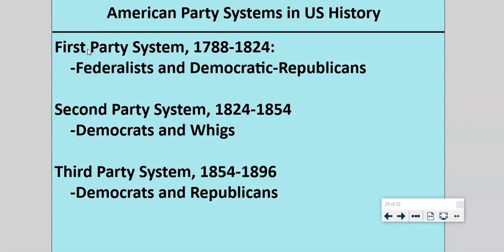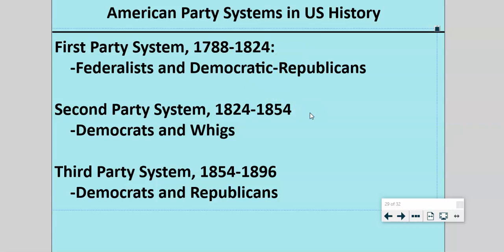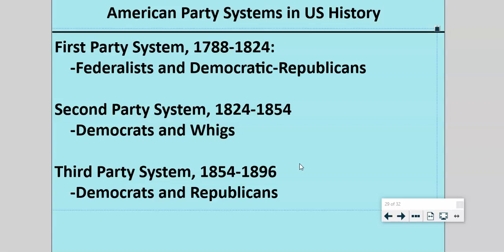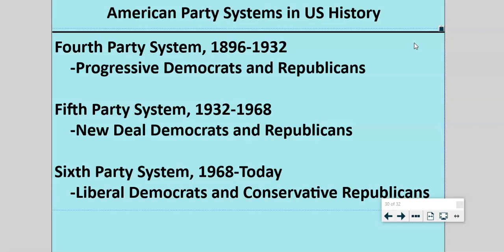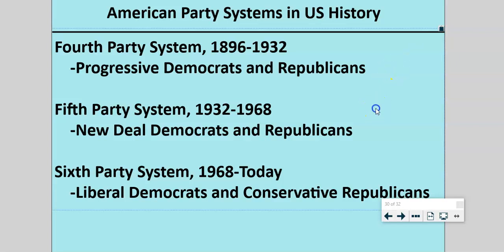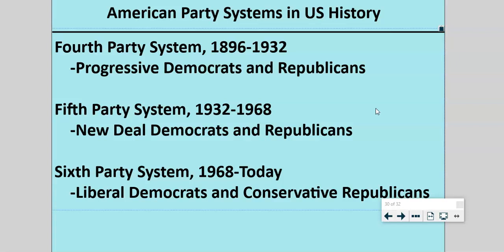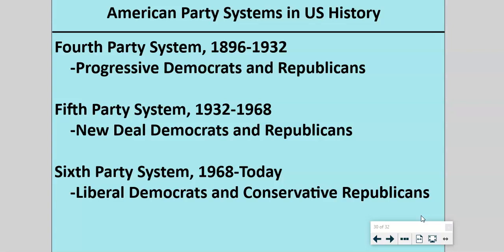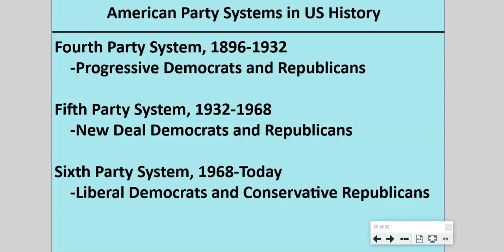Great Depression Twelve American Party Systems